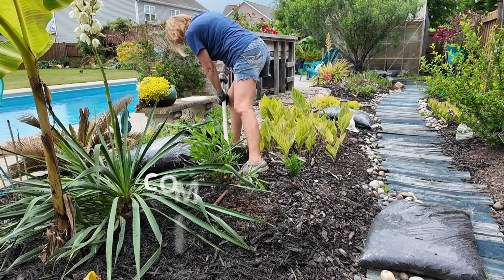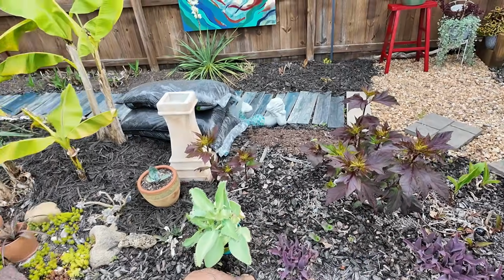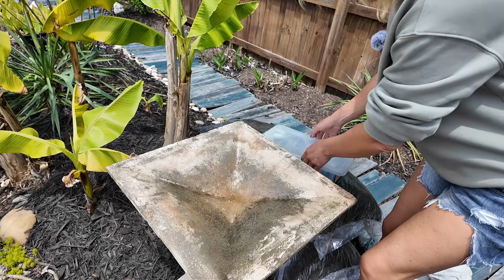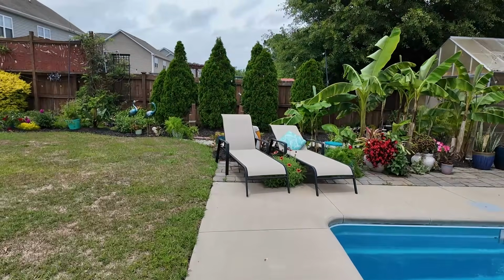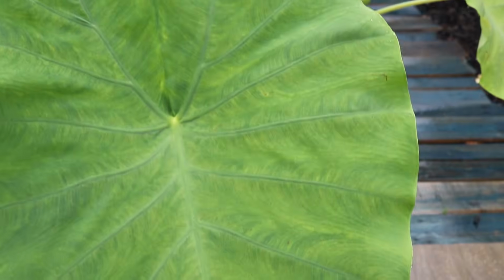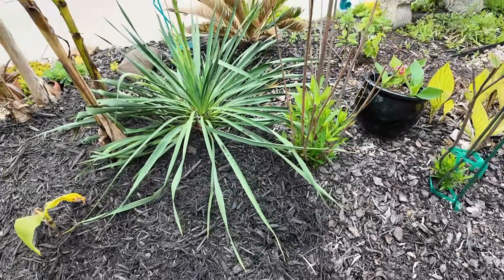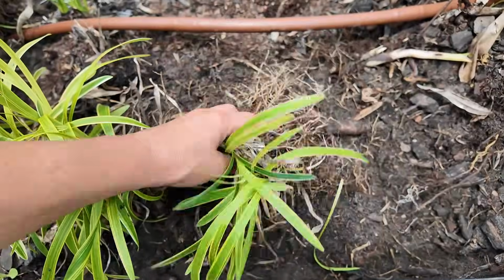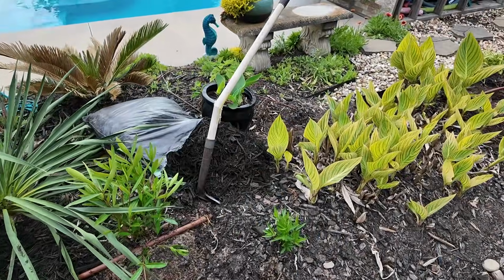Secret Garden Summer Prep | Blue Boardwalk Garden Cleanup & Decor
Today I’m working in my secret garden and getting this special space ready for summer beauty! This garden is centered around my recognizable blue boardwalk pathway, and in this video I’m cleaning things up, refreshing the space, adding coastal garden decor, and tackling a few garden chores before summer really settles in.

This secret garden has become one of my favorite areas, and the blue boardwalk gives it such a fun, coastal garden feel. I wanted to spend some time getting the pathway, plants, and decor cleaned up so the whole space feels fresh, inviting, and ready for the summer season.

If you enjoy garden cleanup videos, summer garden prep, coastal garden ideas, garden decor, secret garden spaces, and real-life Zone 8B gardening, I hope this gives you some inspiration for your own garden projects.

I’m Nicole Roggeman, and this is My Carolina Garden, where I share real-life gardening in coastal North Carolina, Zone 8B — from garden projects and seasonal cleanup to planting, decorating, and creating beautiful outdoor spaces one step at a time.

In this video, you’ll see:
• Summer garden prep in my secret garden
• Blue boardwalk garden path cleanup
• Cleaning out the birdbath
• Hanging coastal garden decor along the pathway
• Cleaning up canna lilies
• Real-life garden work, including a broken shovel moment
• Simple ways to refresh a garden space for summer
• Tropical plants coming to life

Thanks for spending time with me in the garden!